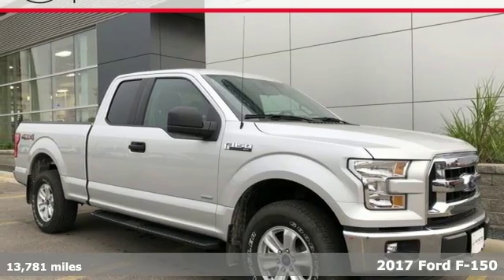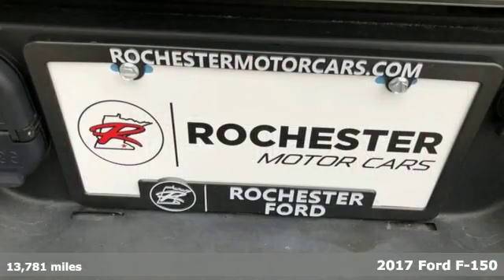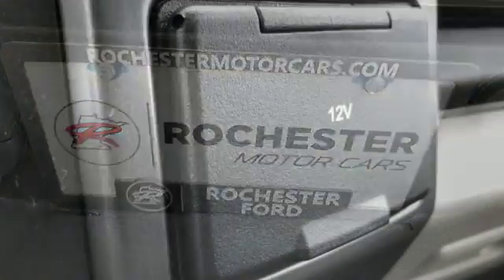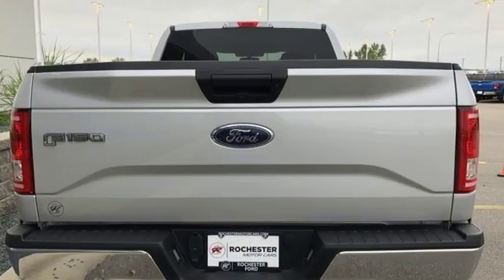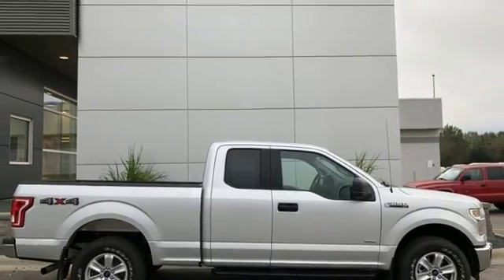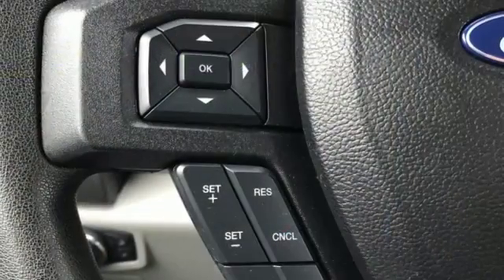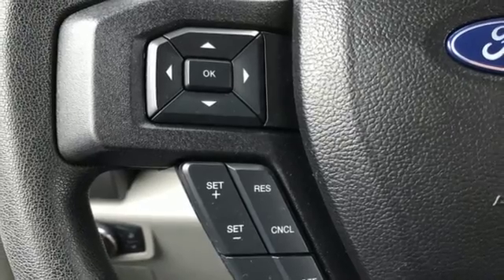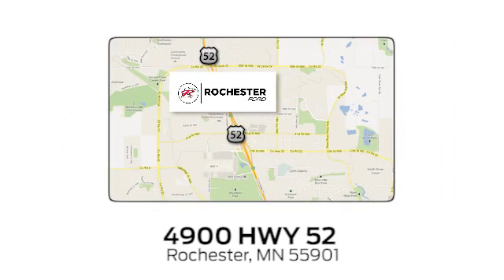Used 2017 Ford F-150 Rochester MN Winona, MN FA188611 - SOLD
Year: 2017
Make: Ford
Model: F-150
Trim: XLT
Engine: 2.7L V6 EcoBoost
Transmission: 6-Speed Automatic Electronic
Color: Silver
Interior: Medium Earth Gray
Mileage: 13781
Stock #: FA188611
VIN: 1FTEX1EP4HKD09371
Recent Arrival! F-150 XLT ingot silver metallic CARFAX One-Owner. Clean CARFAX. Back Up Camera, Bluetooth, Hands Free, Tow Package. We look forward to earning your business.

Address:
4900 Highway 52 North